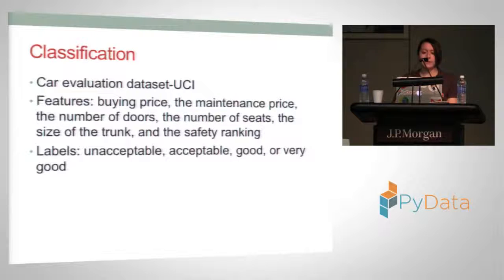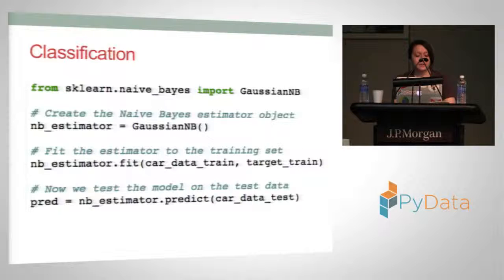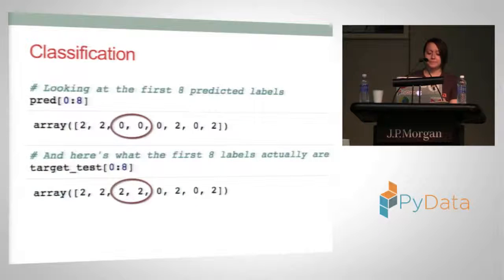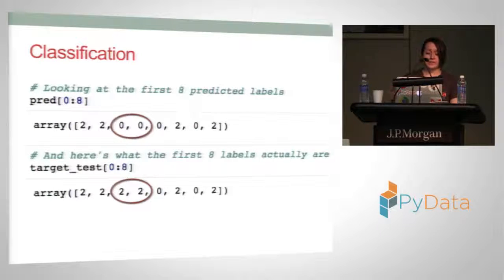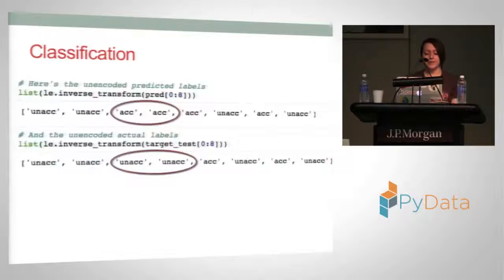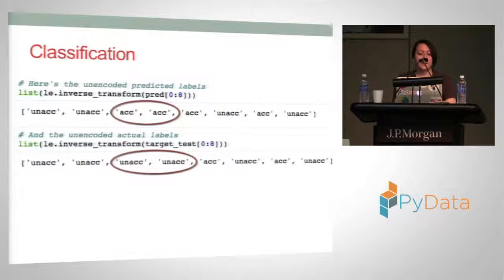Keyframes in After Effects 10